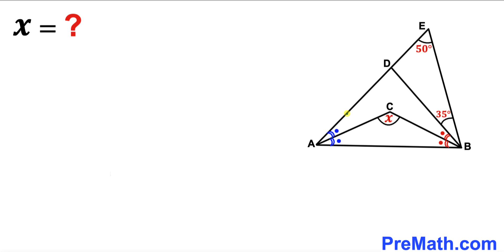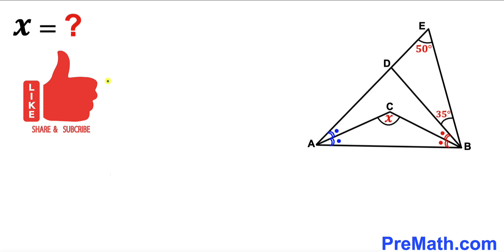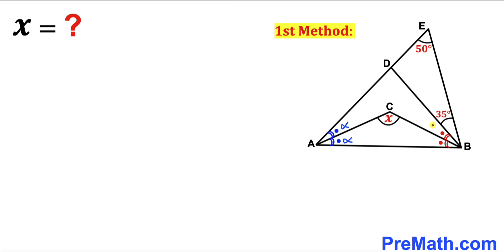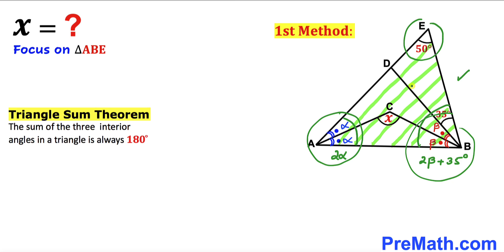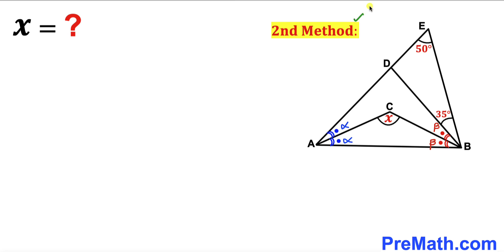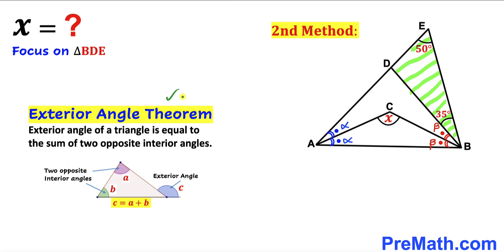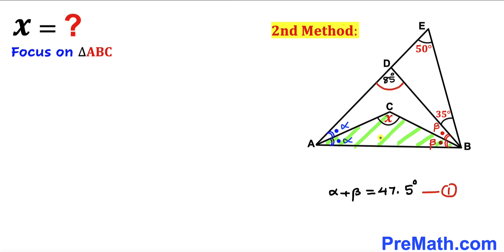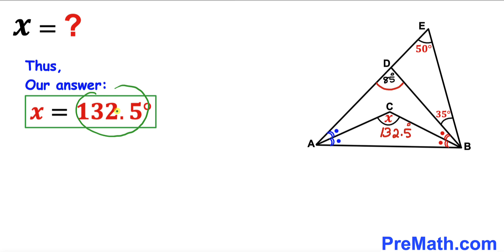Two Methods to Calculate the angle X | (Exterior angle theorem)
Learn how to find the value of angle X. Important Geometry and Algebra skills are also explained: Exterior angle theorem; Triangle sum theorem. Step-by-step tutorial by PreMath.com

blackpenredpen
math olympics
olympiad exam
math olympiada
British Math Olympiad
olympics math
olympics mathematics
Number Theory
mathcounts
math at work
Pre Math
Olympiad Mathematics
Olympiad Question
Geometry
Geometry math
Geometry skills
Right triangles
imo
Competitive Exams
Competitive Exam
Find the length m
Pythagorean Theorem
Right triangles
Similar triangles
Congruent Triangles
Exterior angle theorem
Isosceles triangles
coolmath
my maths
mathpapa
mymaths
cymath
sumdog
multiplication
ixl math
deltamath
reflex math
math genie
math way